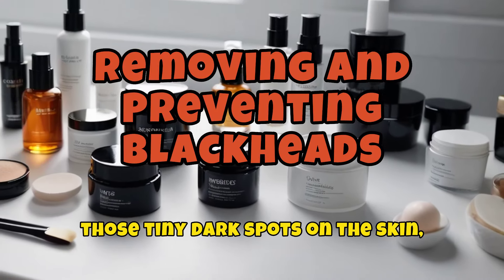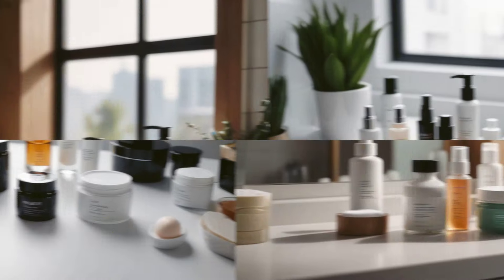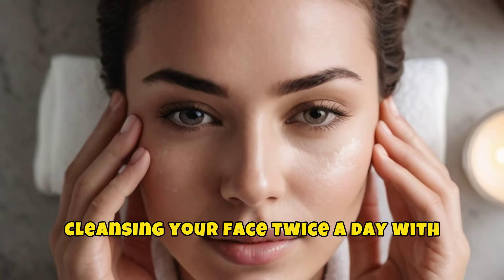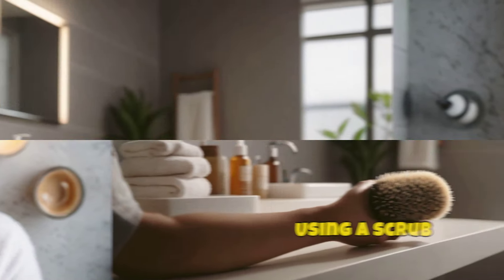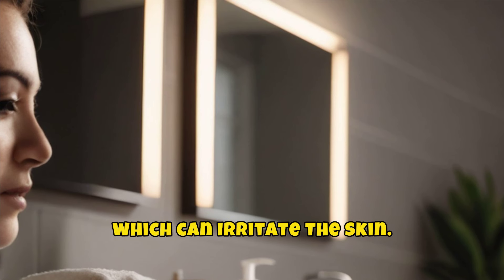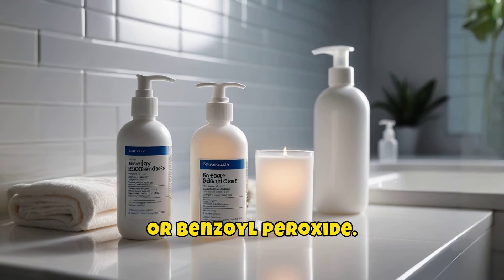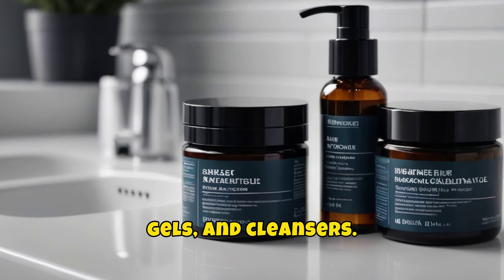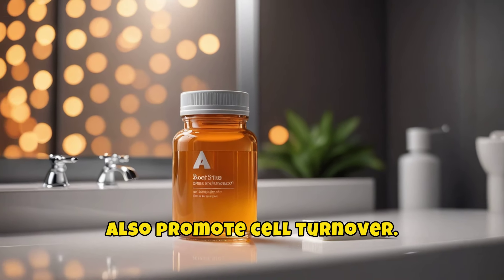Removing and Preventing Blackheads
how to remove embedded blackheads,
removal of blackheads naturally,
how to remove of blackheads,
how to remove your own blackheads,
how to remember ve blackheads,
how to remove a blackhead from your ear,
how to remove a blackhead from your face,
how to remove blackheads from remover,
can you get rid of blackheads,
how to soften blackheads for removal,
difficult to remove blackheads,
how to get rid of a deep blackhead,
how to remove deep seated blackheads,
how to permanently get rid of blackheads,
forehead full of blackheads,
faces full of blackheads,
firm blackhead removal